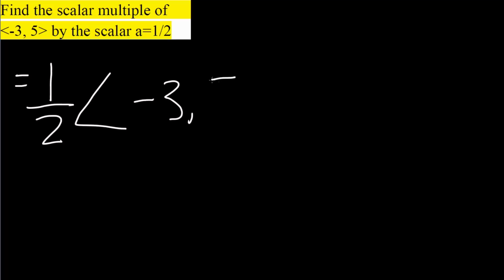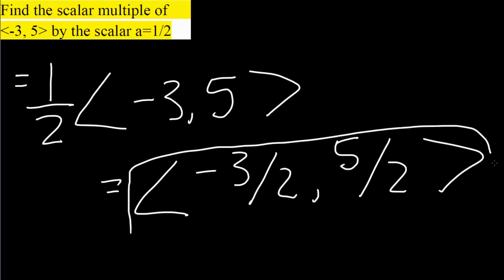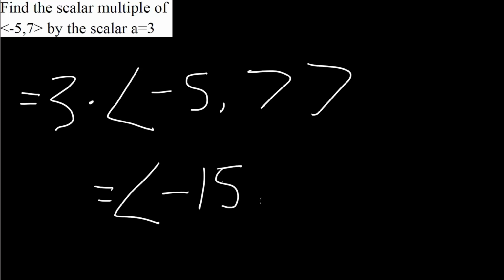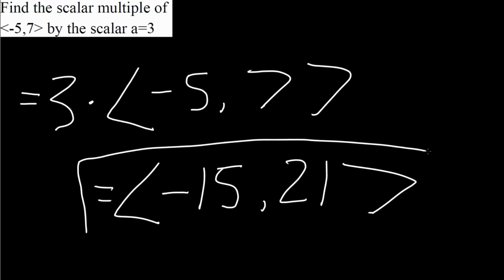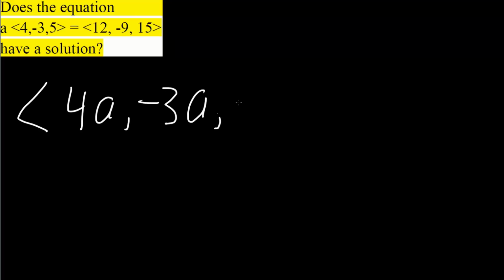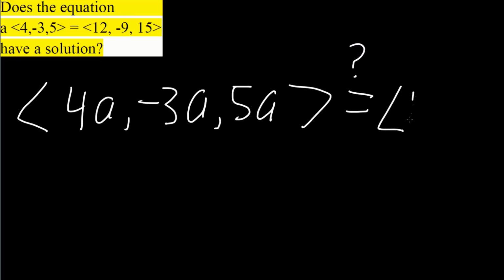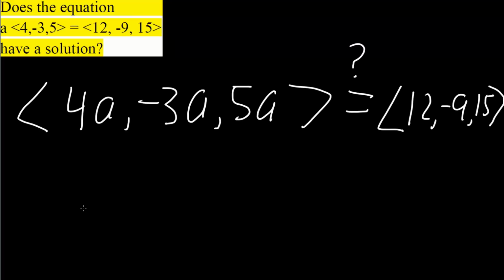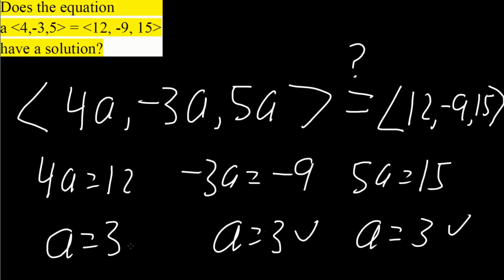PreCal: Scalar Multiplication (Step by Step)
Scalar Multiplication (Step by Step)

Workbooks that I wrote: